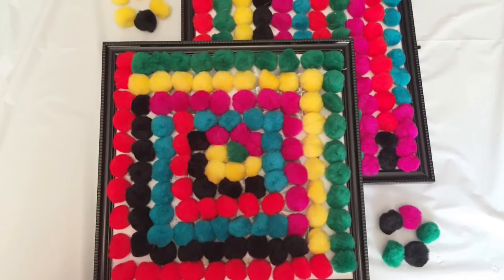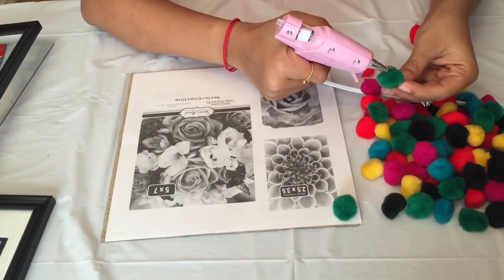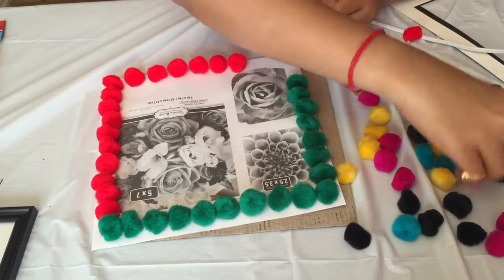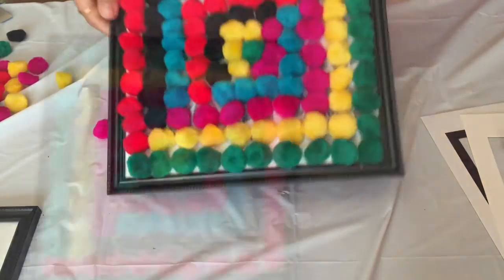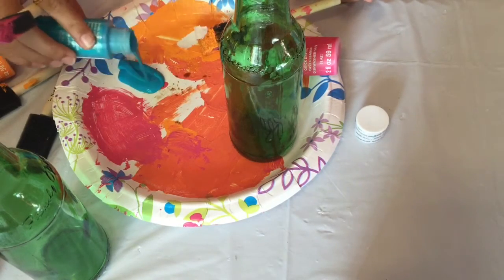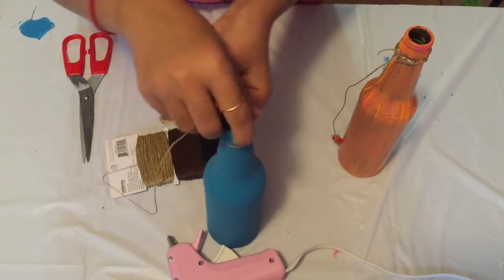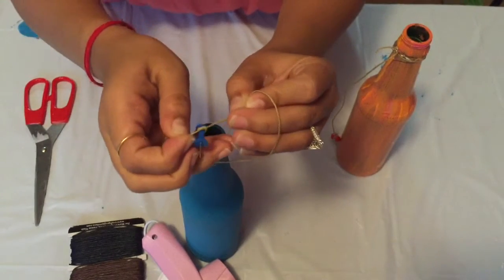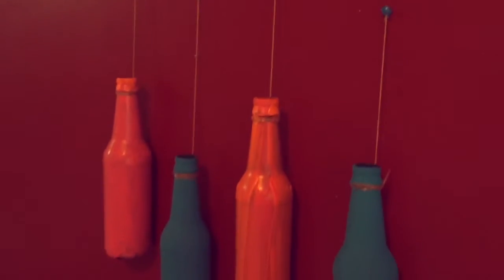DIY Room Decor | Easy And Cheap Dollar Store DIY | DIY beer bottles | DIY 2016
This DIY room decor is extremely cheap and no time taking..!! This video includes DIY from dollar store and empty beer bottles..!!
diy beer bottles is the best way to reuse epmty bottles..!!